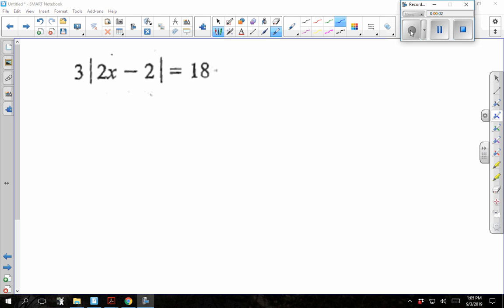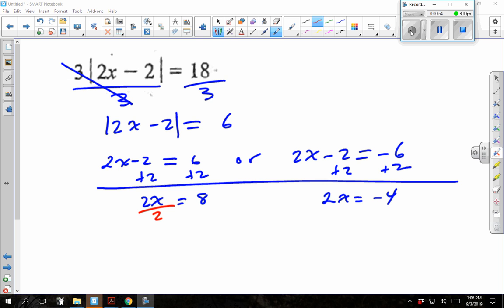solve absolute value equations